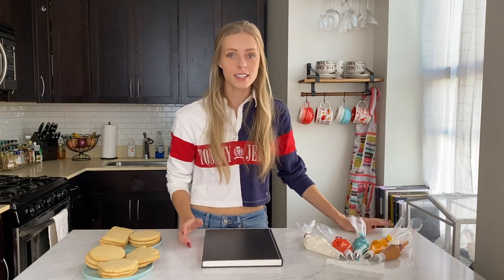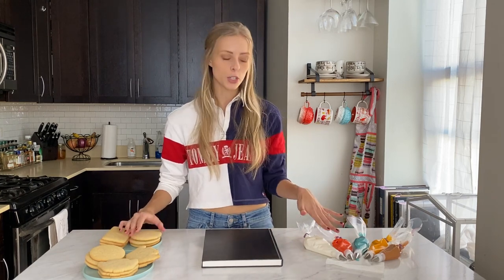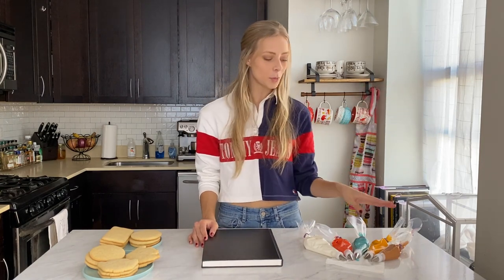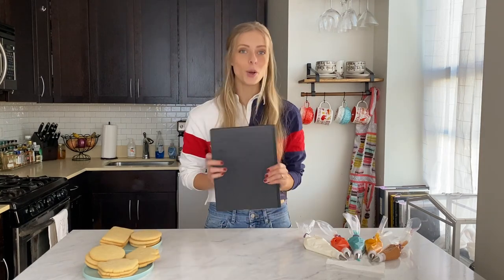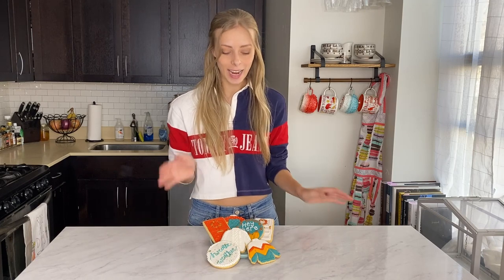Decorated Fall Sugar Cookies | Royal Icing Decorating Compilation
Watch me make a compilation of beautifully decorated fall cookies for Autumn and Thanksgiving. In this diy video I will show you how to decorate 7 Fall designs with royal icing. With some gorgeous Autumn colors I will make 3 different sweater patterns, two doors with a fall wreath, a gold splattered 'sweater weather' and a 'hey there pumpkin' cookie. Enjoy!
Today I used Sweet Ambs Sugar Cookie and Royal Icing Recipe. It holds its shape while still remaining chewy and delicious. I highly recommend you check out her website...